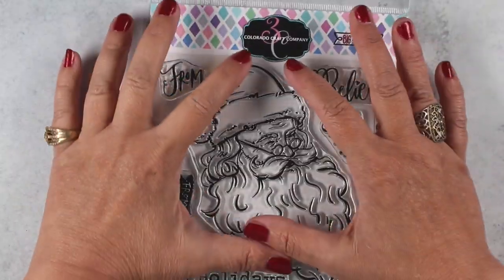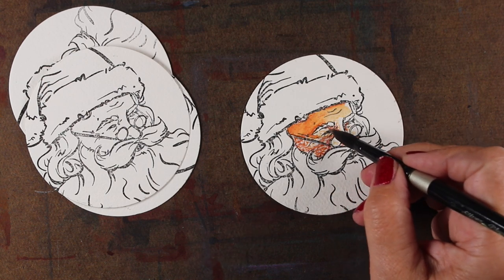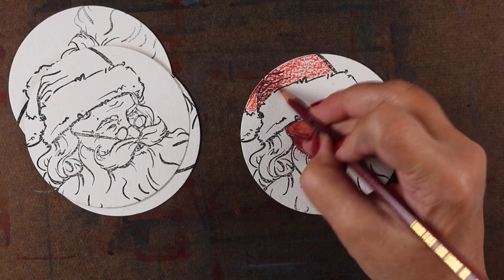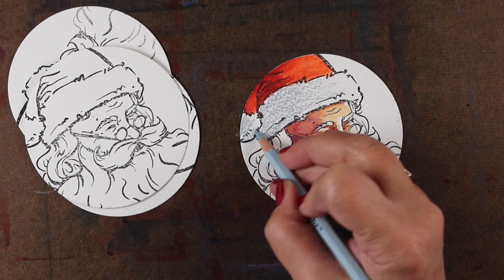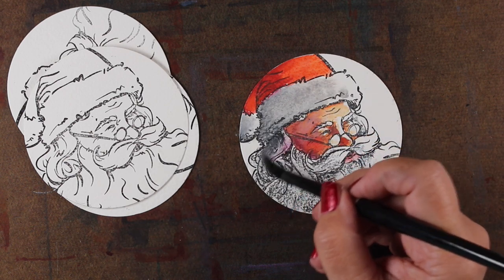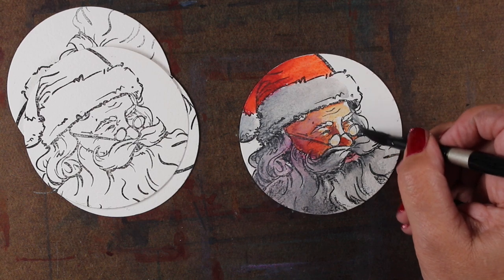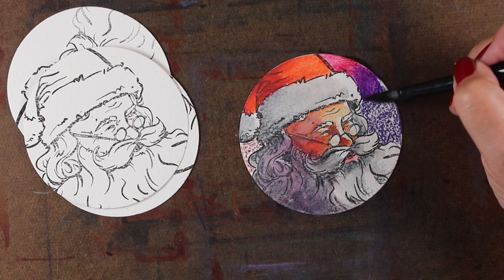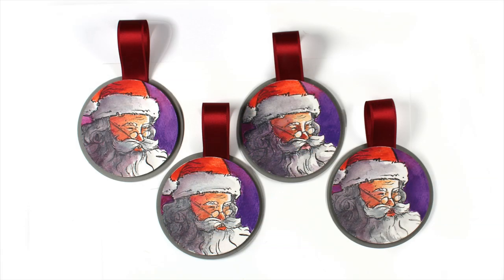24 Tags of Christmas 2019: Santa's face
We're nearly donr in the 24 Tags of Christmas of 2019 - so it's time for Santa's Face to make an appearance! It's a brand new stamp from Colorado Craft Company and it's hyooooooge! I am stoked to color it a bunch of times for my Christmas cards in all kinds of mediums - here I tackle it in watercolor pencils! Blog post with more info and pinnable images